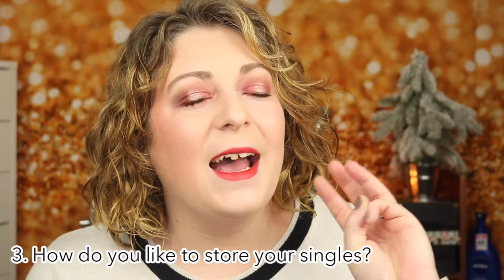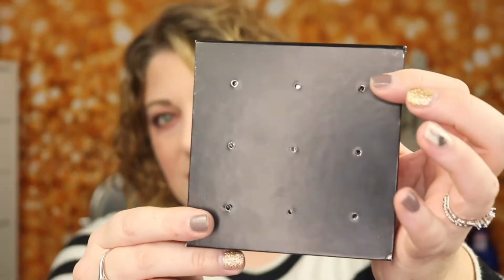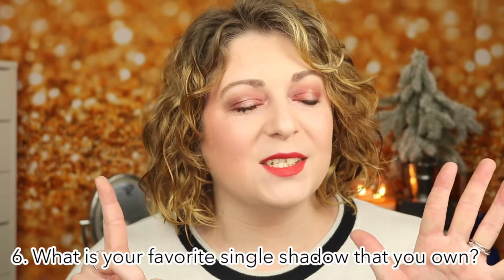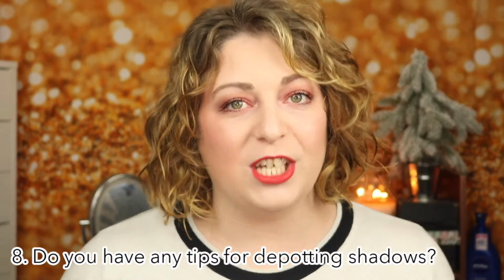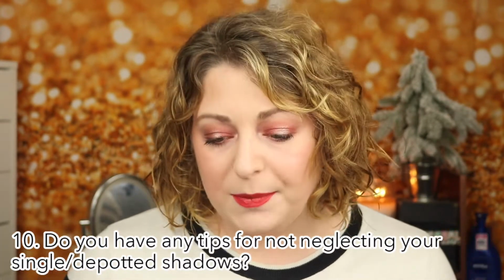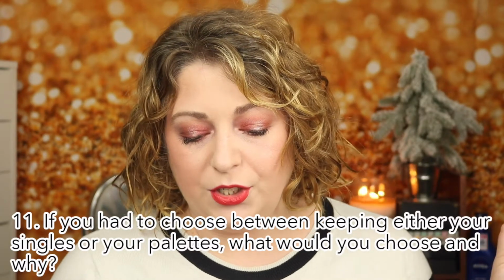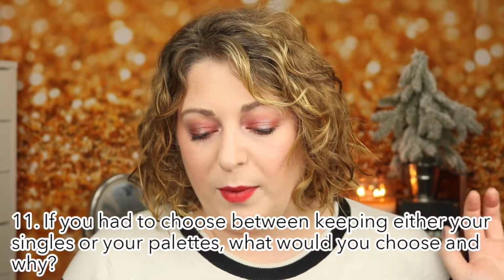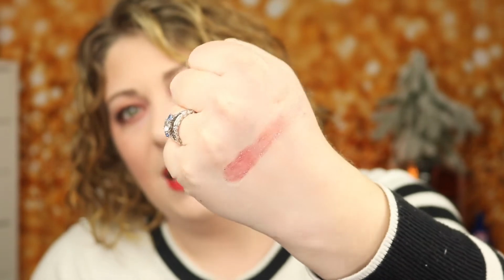SINGLE EYESHADOW TAG | Collab with MartesMakeup & Kendra Morgan Official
Welcome to todays video!! The single eyeshadow tag in collaboration with MartesMakeup and Kendra Morgan Official!

💎💎QUESTIONS:
1. How many singles/depotted shades do you have?
2. What brand(s) do you typically purchase your singles from?
3. How do you like to store your singles? (Like in one massive palette, smaller palettes with customized color stories, or organized by color/shade?)
4. Do you have more of one type of shade/color than others?
5. Do you prefer pressed single shadows or loose single shadows?
6. What is your favorite single shadow that you own?
7. What is your least favorite single shadow that you own?
8. Do you have any tips for depotting shadows?
9. Why do you depot shadows? Do you regret doing it?
10. Do you have any tips for not neglecting your single/depotted shadows?
11. If you had to choose to either keep all of your singles/depotted shades or keep all of your palettes, which would you choose and why?
12. Why do you like to purchase singles? (Like as companion shades to make a pre-made palette more perfect, for BYOPs or dupes, or just a better way to support a brand...

✔️ E Q U I P M E N T  /  E D I T I N G:
• Camera: Canon T6s
• Lens: 18-55 mm
• Microphone: Lavalier Mic
• Ring light
• Box Lights

HI! My name is Staci.